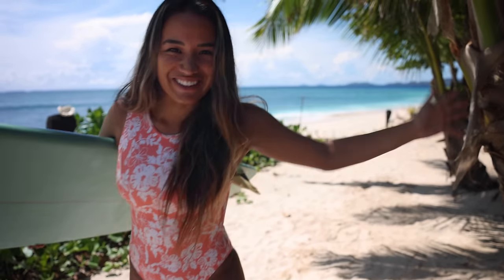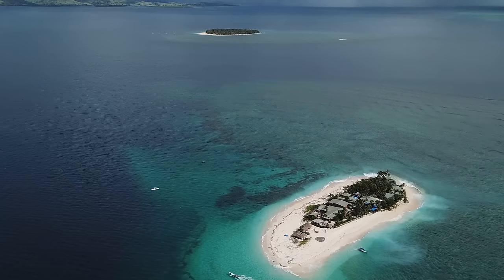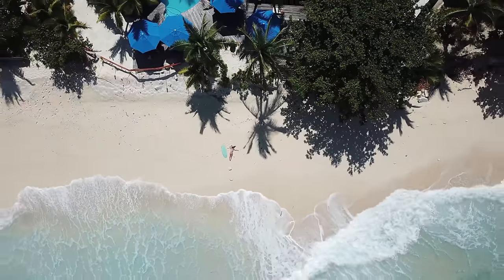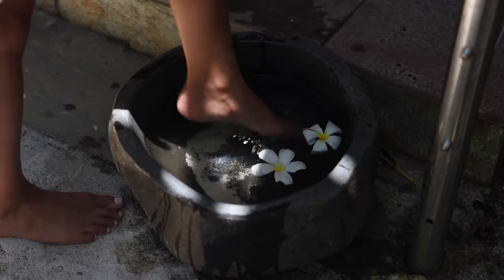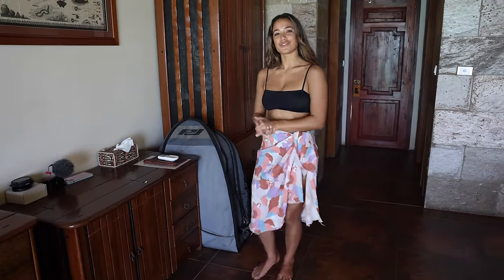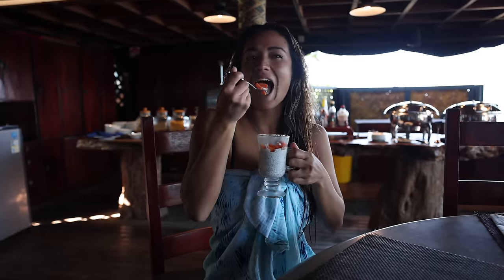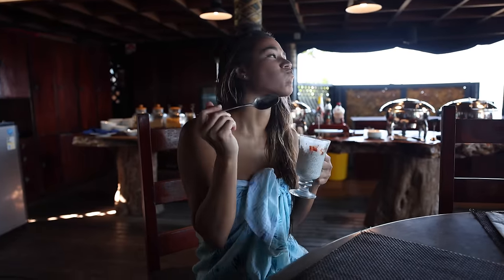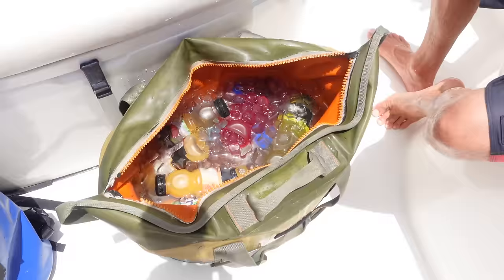this island in Fiji is a SURFER'S PARADISE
I'm back at my favorite little island in the world... Namotu! Fiji opened up to tourism in December 2021 and it's so good to be back.

Intro 0:00
Bure Tour 1:15
Day in the Life 2:42